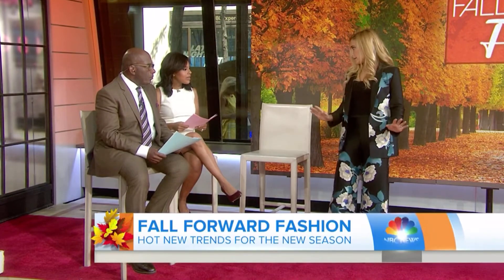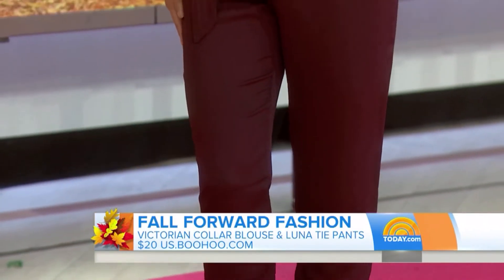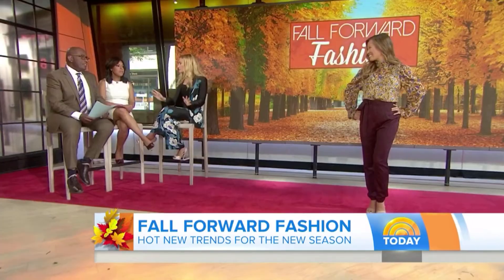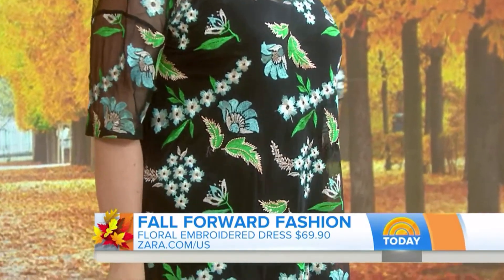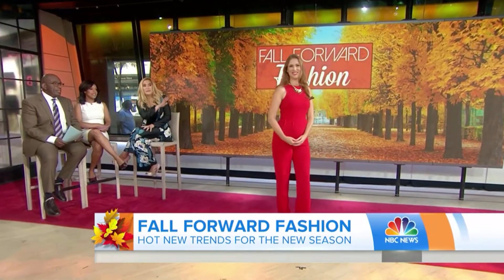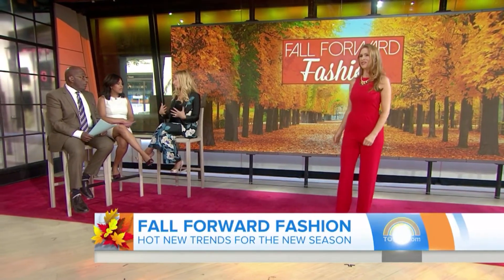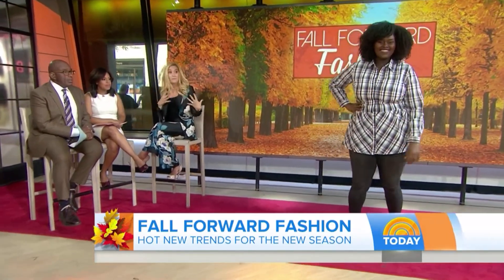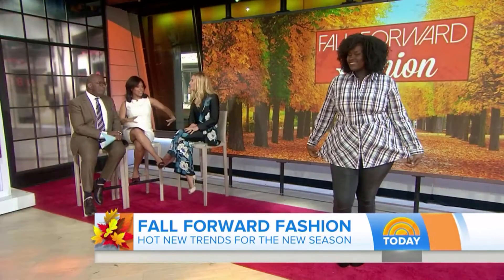Today Show: Restock Your Closet with the Latest Fall Fashions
Brittney Levine, the host of Marie Claire’s show “The Fix,” joins Al Roker and Sheinelle Jones with the latest in fall fashion.